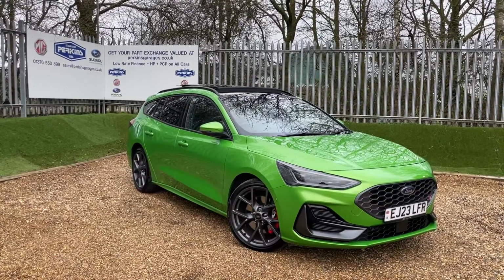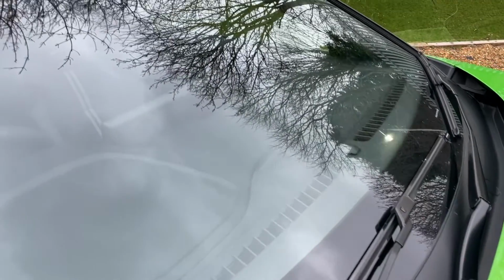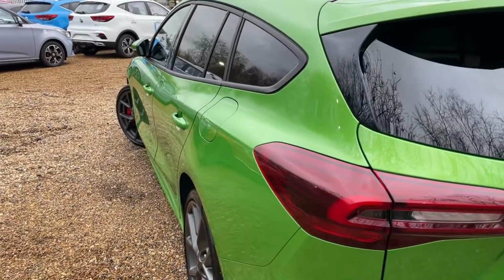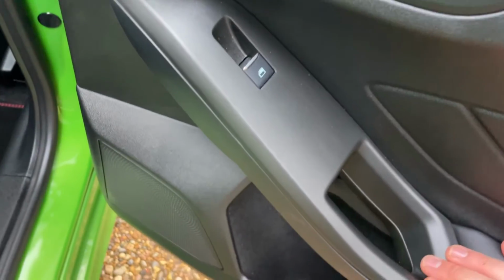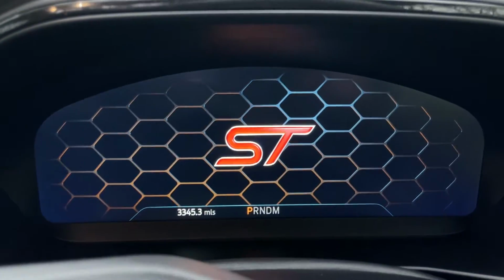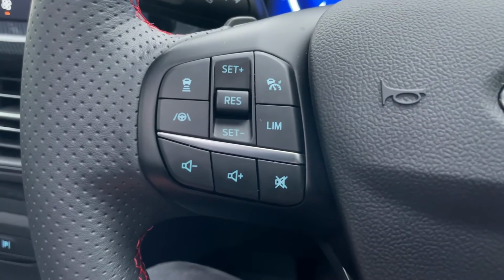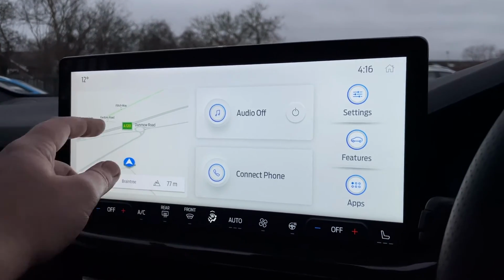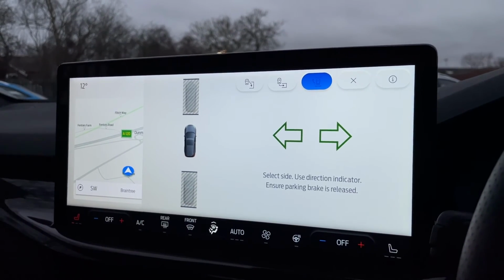***VEHICLE NOW SOLD*** FORD FOCUS ST ESTATE 2.3 ECO-BOOST MEAN GREEN 280PS 7SPD AUTOMATIC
Link to this vehicle for full specification and pricing-

Description:
- Mean Green
- Ford Warranty 04/2026
- 3350 Miles
- Opening Panoramic Glass Roof
- Performance Pack with Pirelli P-Zero's and 363 mm Brembo
- Driver Assistance Pack including Adaptive Cruise Control / Driver Alert / Blind Spot Monitors / Traffic Sign Recognition / Auto High beam -
- Parking Pack including Door Edge Protectors / Active Park Assist / Wide Rear Camera / Front & Rear Parking Sensors
- Power Tailgate
- Winter Pack with Heated Seats and Steering Wheel
- SYNC 4 Connected Satellite Navigation DAB with Apple Car Play / Android Auto
- 19" Flow Form Absolute Black Alloy Wheels